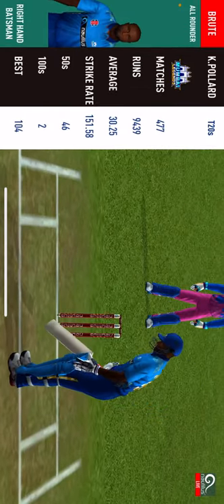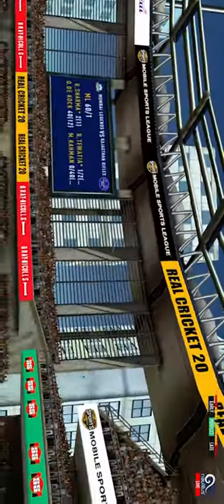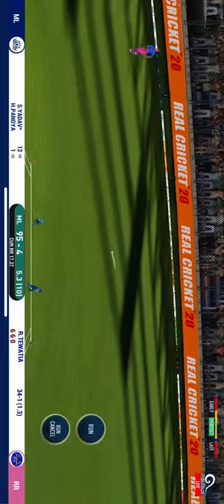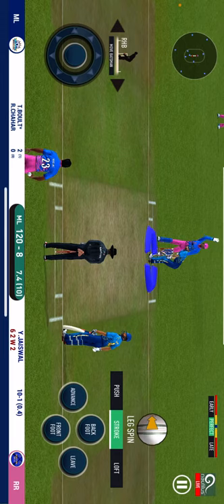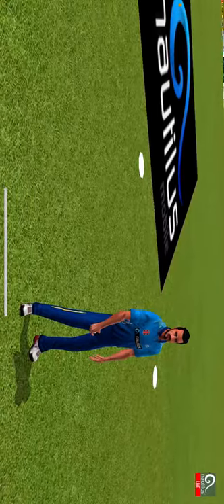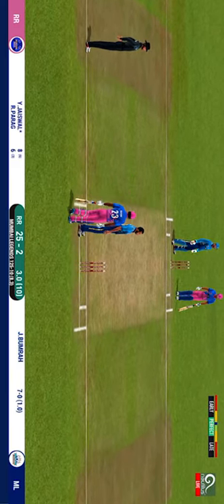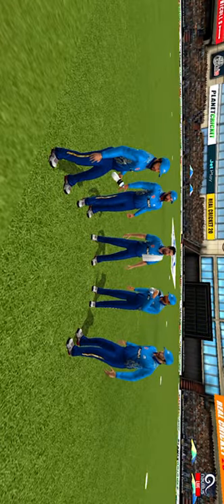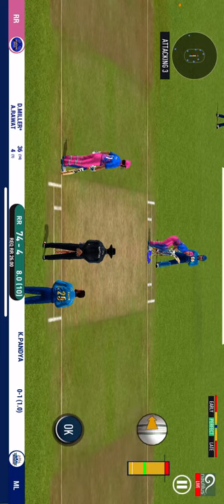Playing real cricket 20